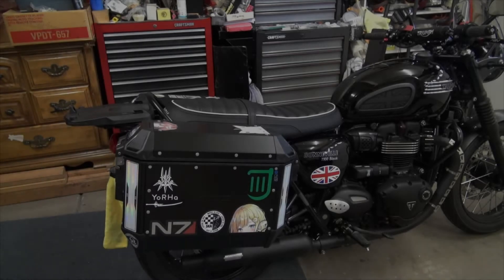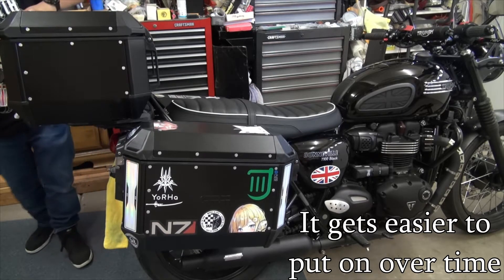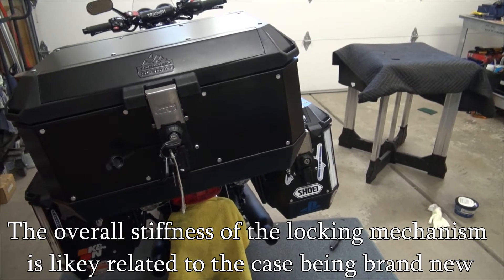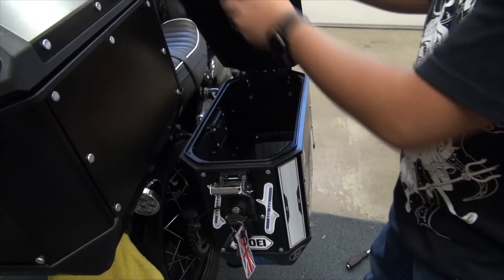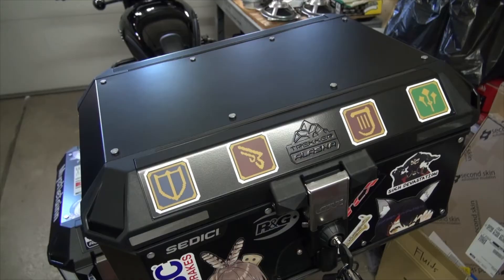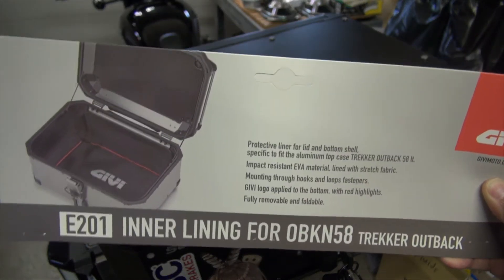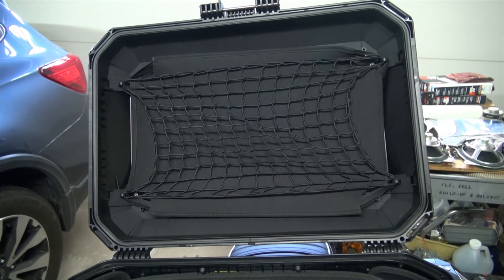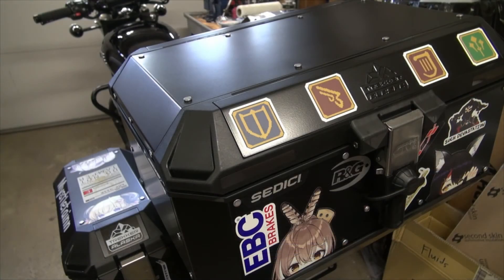Triumph Bonneville T100 Black - Attaching the Alaska 56L Top Case & Accessories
I now understand why having matching luggage is nice.

Part 2 of my overview of Givi's Trekker Alaska 56L top case. It's been a few weeks since the recording, so I inserted some additional comments in the video.

Also a quick overview of some Givi accessories.